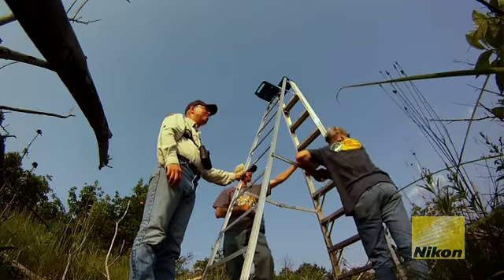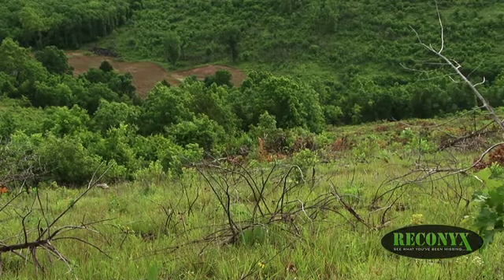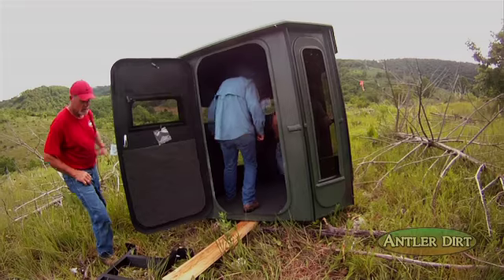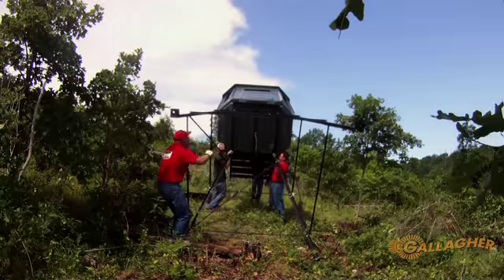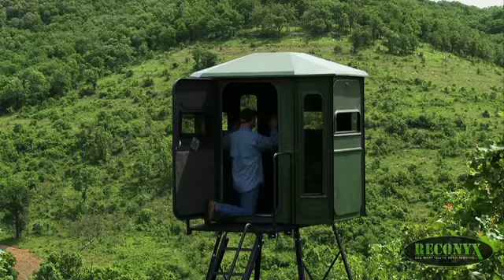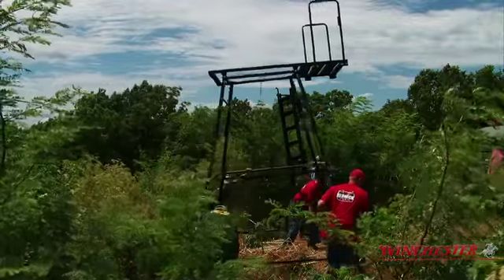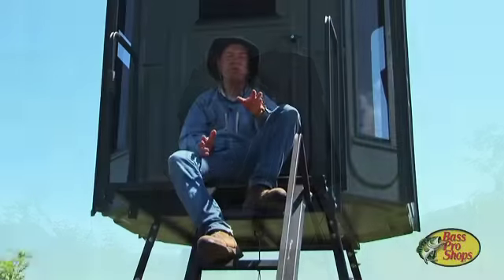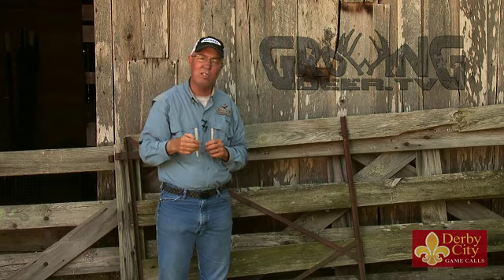Deer Hunting Preparations: Put Tower Stands In The Best Locations (#83)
In preparation for deer season we've spent time scouting for perfect locations for two Redneck tower stands. In this episode, we placed stands in those locations in an effort to see some of our more mature bucks, Giant 10 and Pitchfork. Producing and harvesting mature deer are two different tasks that require planning and skill. Locating these tower blinds now will help the deer become conditioned to their presence in their home range. Watch this episode and follow us throughout the next few months to see if our planning pays off!
to view the latest videos, blogs, and tips in the Ask Grant section! or twitter @GrowingDeer or follow us on Google+